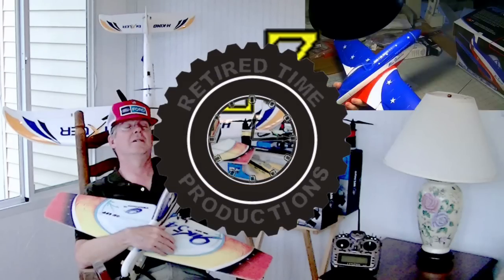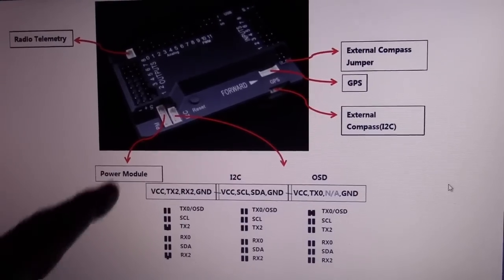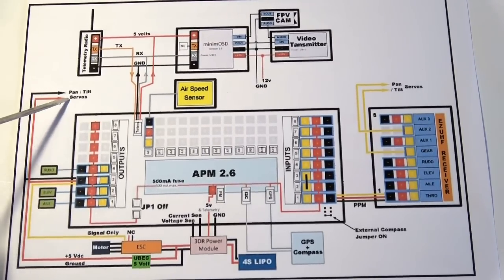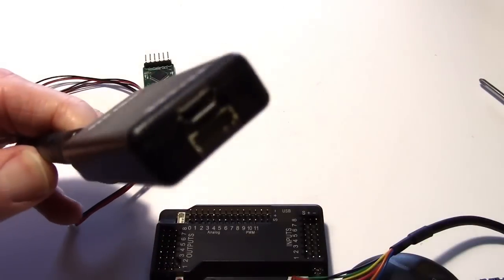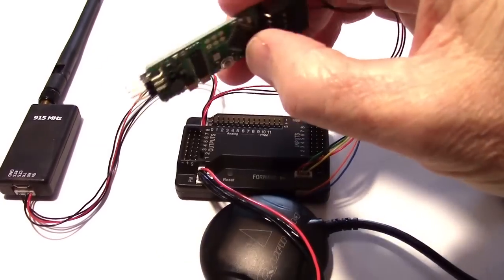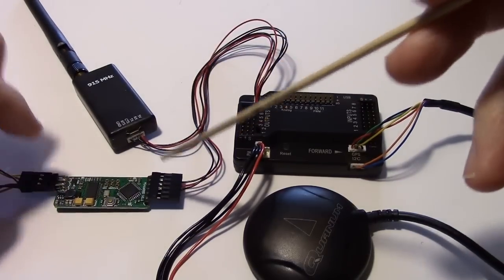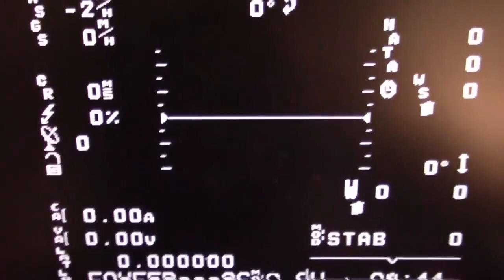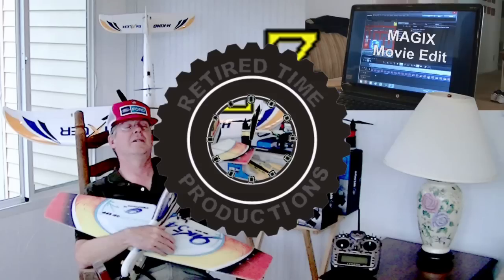Ardupilot APM 2.6 Wiring, MinumOSD, APM Telemetry Radio, Power Module - XUAV Mini Talon FPV Part 4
Reviewing wiring schematic and hook up wires for the Ardupilot Mega 2.6 to the EZUHF Receiver. We connect the cables for the 3DR Telemetry Radio and MinumOSD. See my modified wiring diagram below for more details on adding the UBEC and hooking up the LRS receiver.

APM HKPilot Modified Wiring Diagram:
Take a picture of the screen at time code 07:40

New APM versions are always coming along:
The APM 2.6 changed the compass from on-board (2.5) to external.
The 2.7.2 APM version sold other places such as rangevideo has the same changes.
More to come I am sure.

For Fatshark 5 volt camera and TX, If you have the typical MinimOSD there are two jumpers on the back you can solder and run both stages from the APM 5 volts. On the output bypass or don't use the two center pins. There are diagrams here for the 5 volt setup and jumpers: